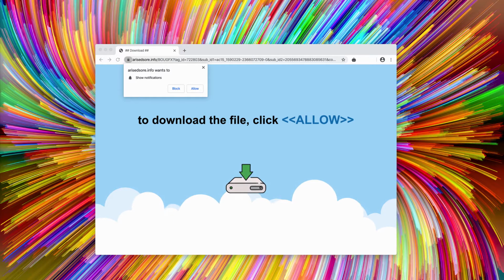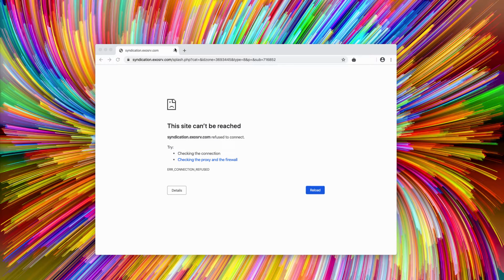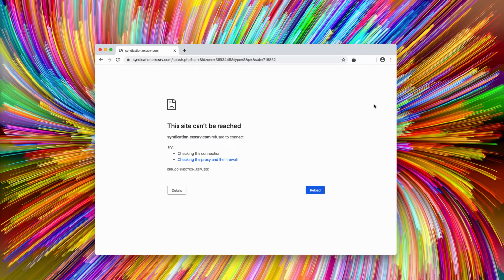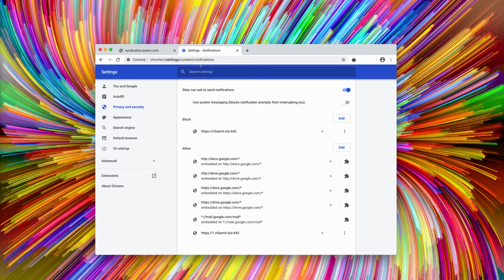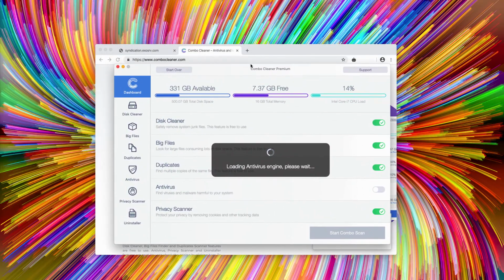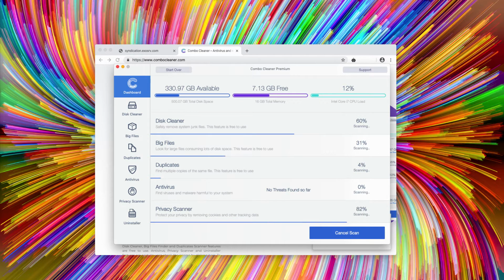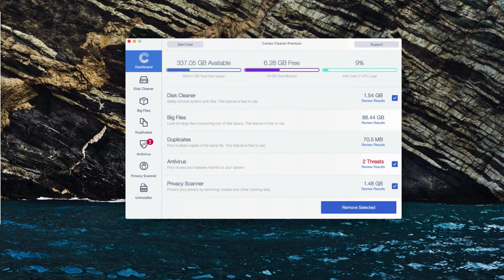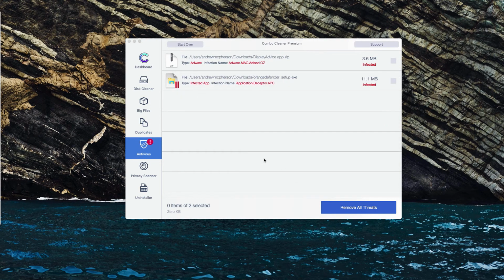Arisedsore.info web push notifications - how to remove?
Arisedsore.info is a malicious site that shows repeated web push notifications in Google Chrome, Mozilla Firefox and other popular browsers. We recommend scanning with Combo Cleaner for Mac for an automatic fix, or you may repair your browser manually as explained in the video.